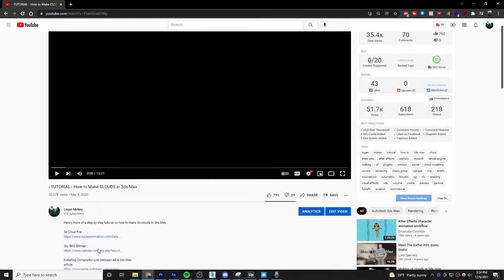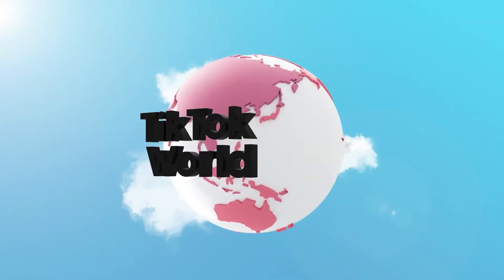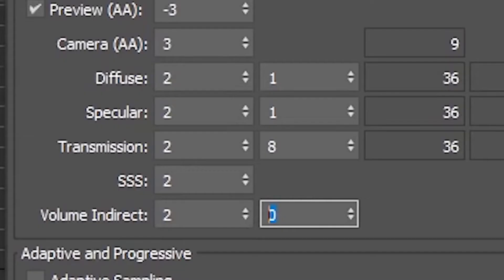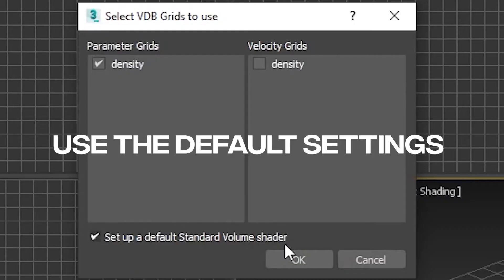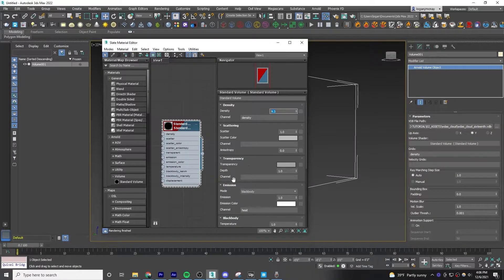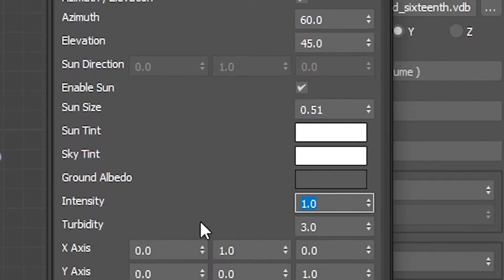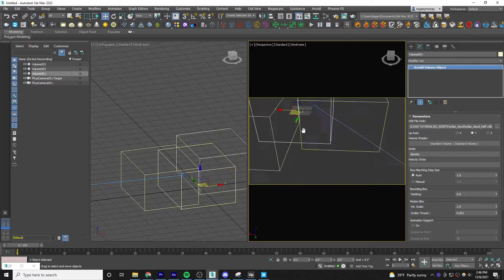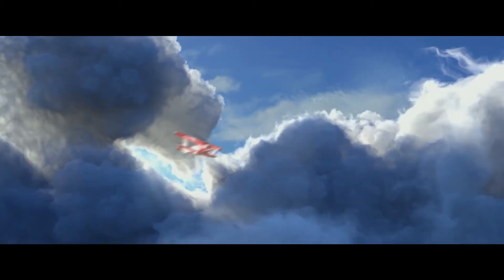TUTORIAL - How to Make CLOUDS in 3ds max (Arnold - No plugins)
Here's more of a step by step tutorial on how to make 3d clouds in 3ds Max with Arnold using no plugins.

0:00 - Introduction
0:03 - Step 1: Download vdb File
0:30 - Why don't we make clouds from scratch?
0:42 - Step 2: Open render set up
0:59 - What Ray Depth Does
1:06 - Create the volume
1:36 - Open the material Editor
2:05 - Environment Map
2:27 - Iterative renderer
2:38 - Make your Cloud scene
2:53 - Any HDRi Map will also do
3:06 - Ending Example

Step 1: Get your cloud file.
Download this free, creative commons cloud vdb file. It comes as 16th, 8th, quarter, half, and full. Progressively gaining quality with each one. I think half is pretty good from a quality to render time ratio. Save it where you’re going to save it and have some clear file hygiene.

Sidebar: Why are we using a vdb file, why don’t we make clouds from scratch, and why Arnold?

Why are we using this file?
Because it’s free. You can also go to turbo squid and buy other types of vdb cloud files for money. I once bought this 10 pack of clouds, and it’s pretty decent, but this free one is really good & I’ve used it on music videos, commercials, and logo animations.

Why don’t we make clouds from scratch?
Because the only way I know how to make clouds by scratch is with external plug ins like Phoenix fd or fume fx. So if you don’t pay for those plug ins, a VDB file is probably your best bet. I got one kinda nasty comment in the last video

Why Arnold?
I don’t know Arnold Renderer very well. I use Vray, but after making the last tutorial, several people requested how to set up clouds with Arnold, so this is what I’d do. If you know arnold well, feel free to give other pointers I missed.

Step 2: Go into 3ds max.
Select Arnold in the dropdown. Click volume, hit the 3 dots and go to the place where you saved the cloud vdb file. You’ll get a pop up asking to select the VDB grids to use. Check density. Create the volume by clicking in the viewport. It’s just a point box, purposely not showing the cloud because it is a way to keep the viewport faster, but it’s there.

Step 3: Quick render set up:
Open the render set up with f10 on your keyboard. I lock the view to render port because that’s how I like it. I also set the output size to something small so it buffers faster & you can see what you’re doing quicker.

Step 4: Set up lights.
Go to the light tab, go to standard, set up a sky light and import an HDRi map by going to general, bitmap, select your hdri map. SIDENOTE: You can find tons of free hdri maps by going to hdri haven. A lot of those are really great.

Next under photometric, select the sun positioner. Now click and hold the render tab to select iterative rendering.

We can now see that our hdri map is in, and the cloud exists, but is very dark.

Step 5: Changing the color of the cloud
Press M on the keyboard to open the material editor, I’m in the slate material editor for this, open the slate material editor with modes, slate material editor.

Under the material browser tab, you can find Arnold, volume, standard volume then drag that in & double click on it. OR, since the volume comes with this material already applied, you can grab it under the volume shader, and drag that into the material slate.

These are the values you will be messing with to get it where you want it. 4.3 for density, transparency depth to 15, transparency to bright grey, scatter color to white.

Step 6: Last pointers
The big thing that I think is important is getting the right lighting. Backlighting clouds always makes for interesting looks. Duplicating the clouds so they’re in the foreground, midground, and background also really helps. Also, scaling them up and down, and rotating them around really adds a lot. Then when you have the camera push past the clouds, you can feel that sense of motion since there’s foreground objects you’re whizzing by..

Closing:
That’s everything. Let me know if you have any questions in the comments, & I’ll try and always reply.